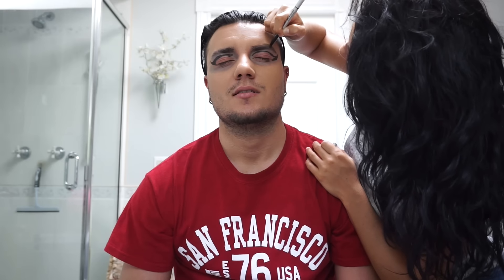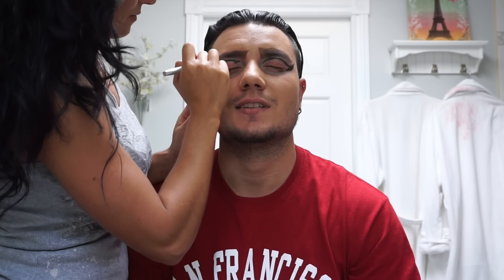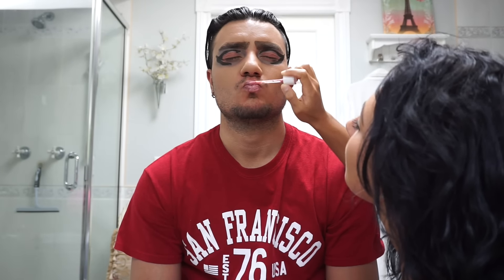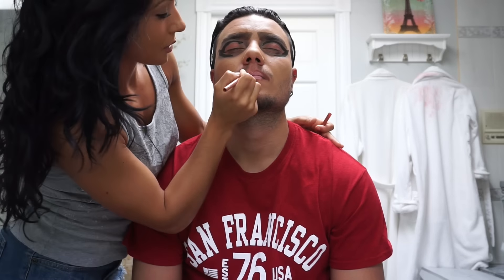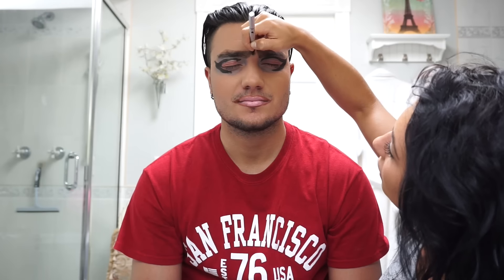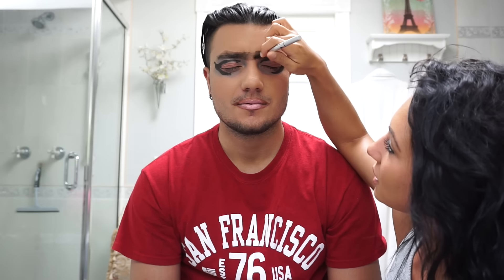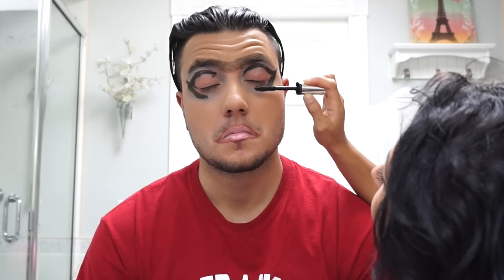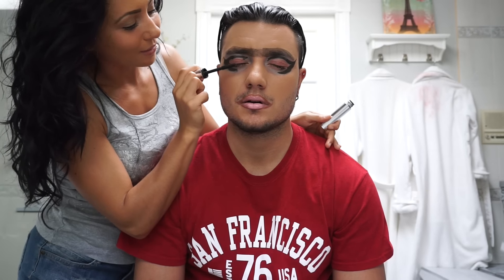Girlfriend Does My Makeup Tag | PAYBACK | FAIL